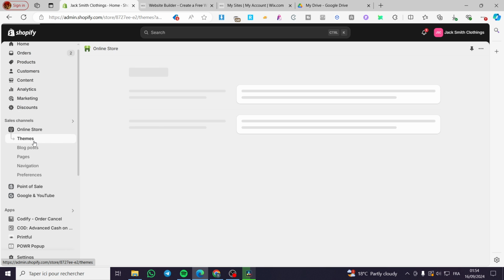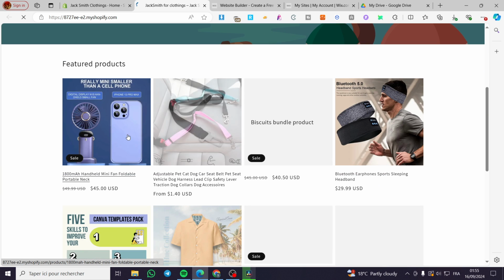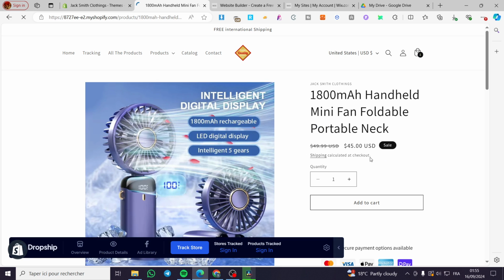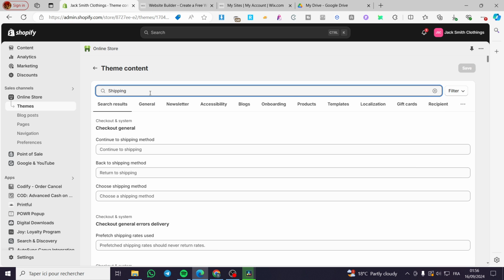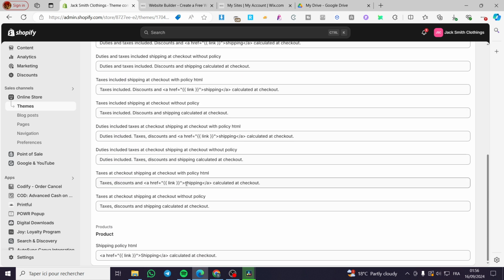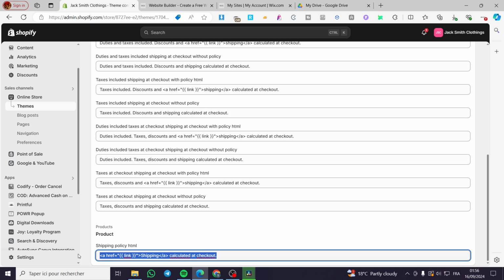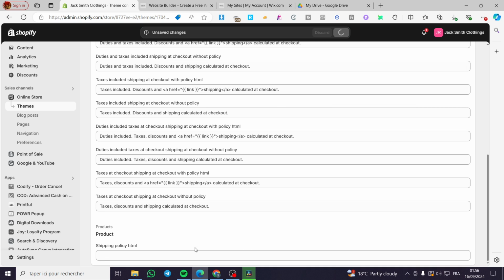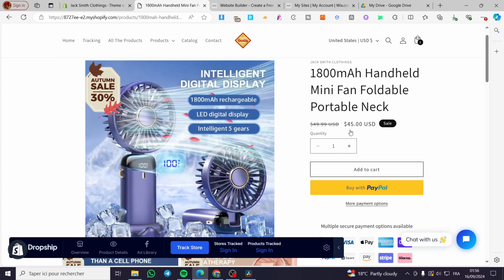How to Delete "Shipping Calculated at Checkout" on Product Pages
If you are looking for a video about How to Delete "Shipping Calculated at Checkout" on Product Pages, here it is!